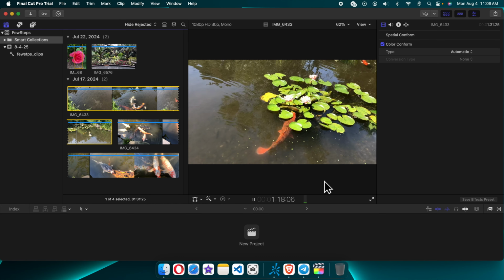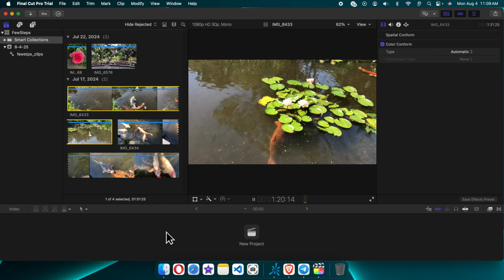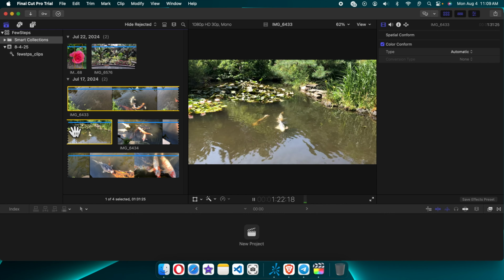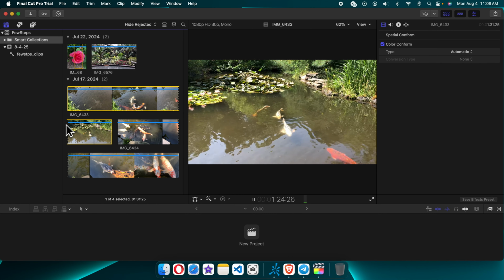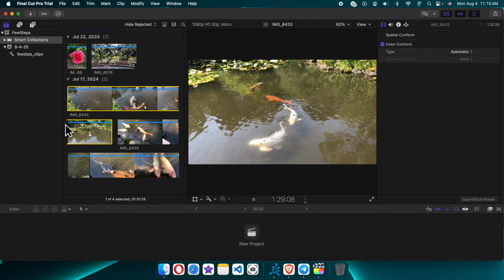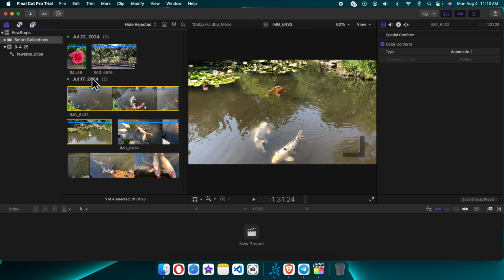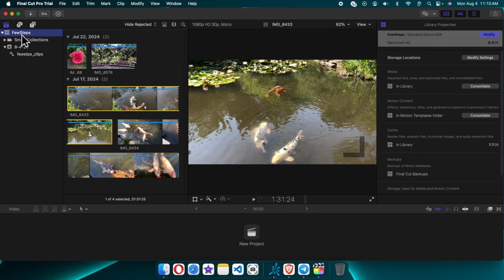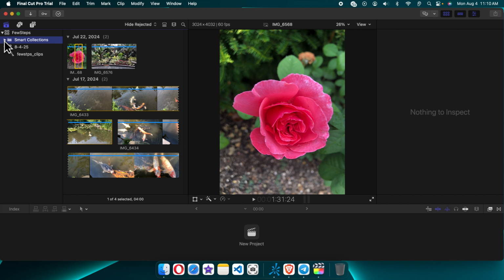What’s the difference between Libraries, Events and Keyword Collections in FCPX?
Final Cut Pro X Explained: Libraries vs Events vs Keyword Collections

Learn the key differences between Libraries, Events, and Keyword Collections in Final Cut Pro X. This beginner-friendly guide helps you organize your projects like a pro in FCPX.